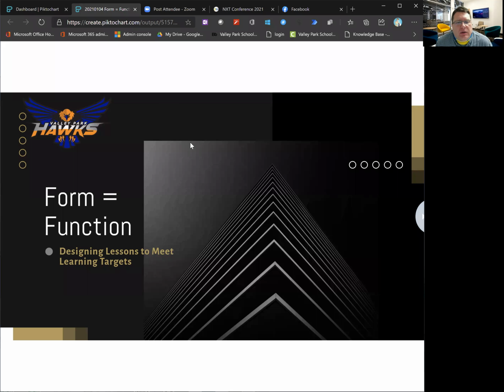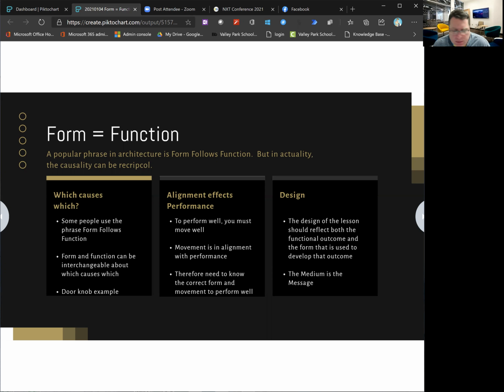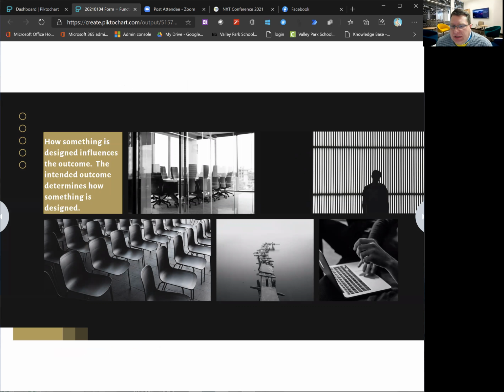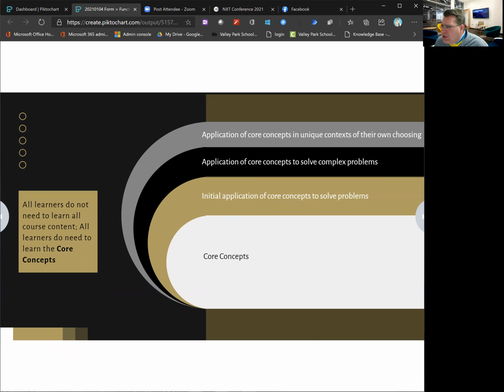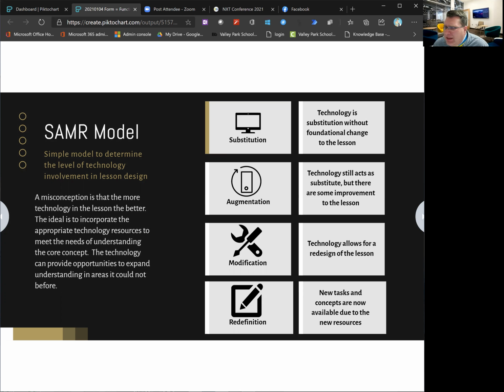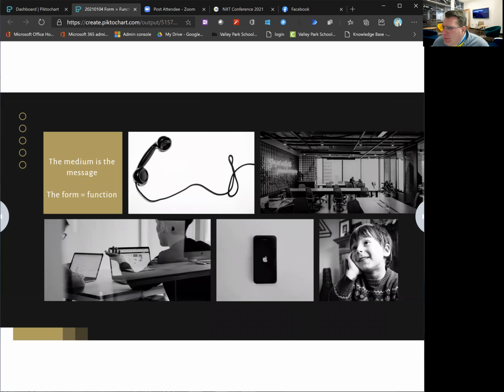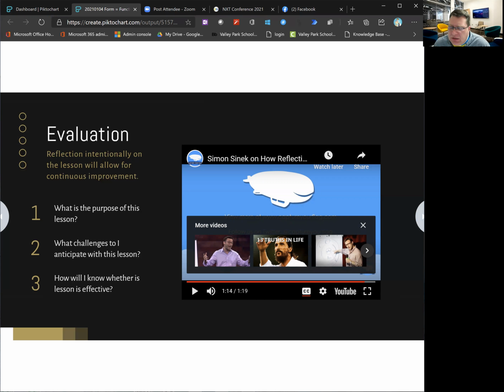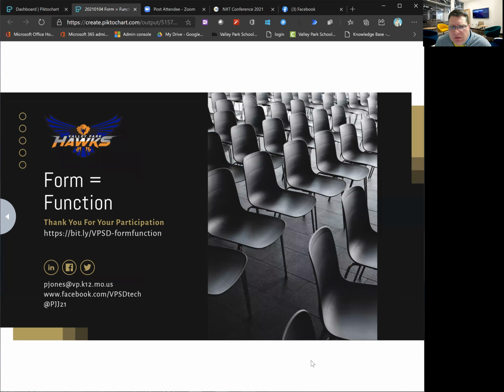20201218 Form equals Function